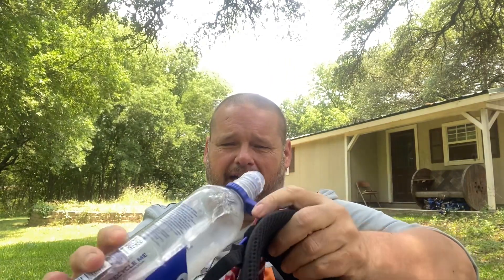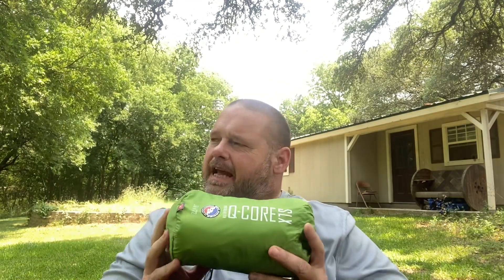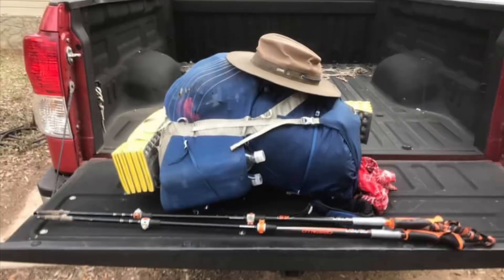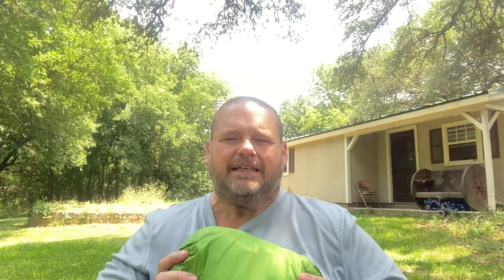UNPACKING Some Backpacking FEARS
This week I discuss changes I’ve made trying to face my fears while backpacking.